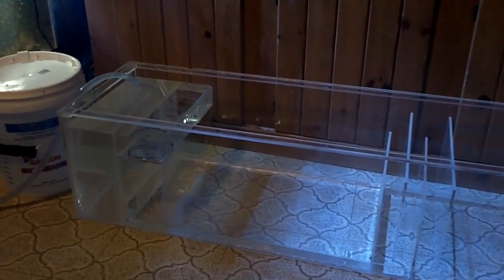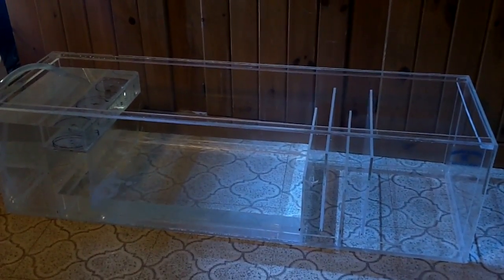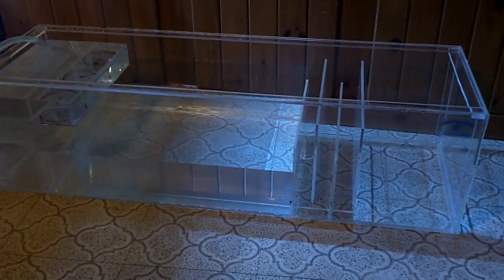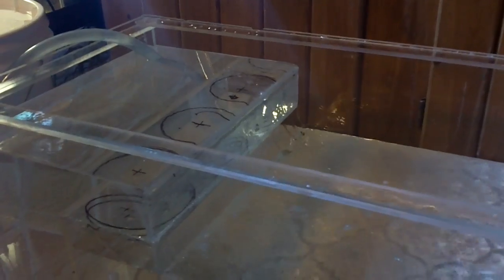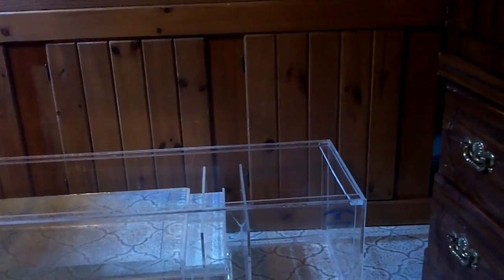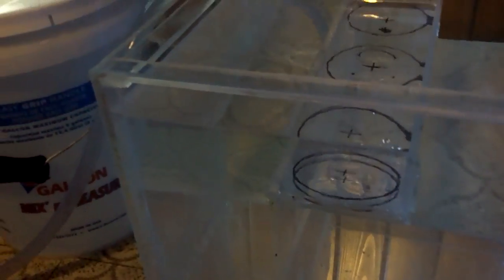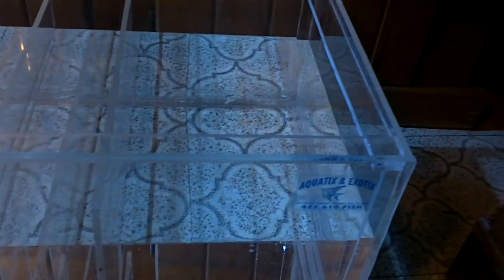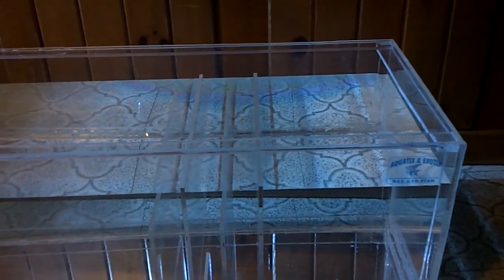Diy Sump water test for my 125 gallon reef tank project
heres a quick video I made while water testing the sump i built for my 125 gallon reef tank project. the sump is 4ft long 15" wide and 13" tall the running water volume of the sump is about 25 gallons and the total volume is about 40 gallons. it has a build in filter sock trey and a high flow bubble trap and will have probe holders for neptune systems ph temp salinity and orp probes. it will also have built in holders for float switches. i will post another video on how i made the probe holder and switch holders when i install them into the sump